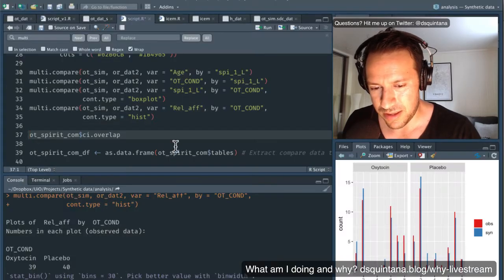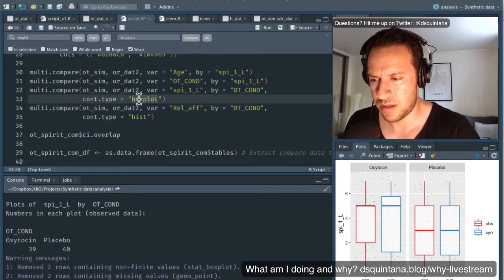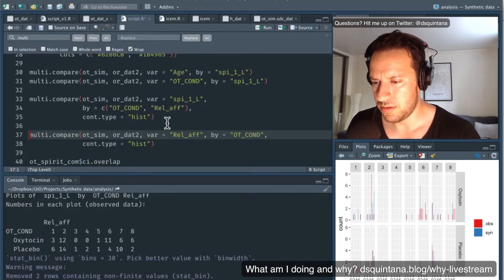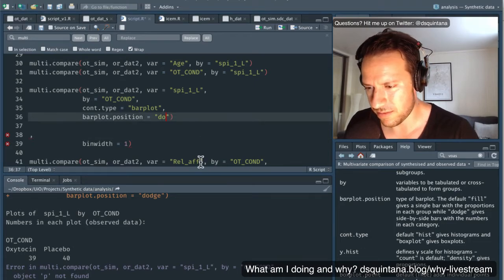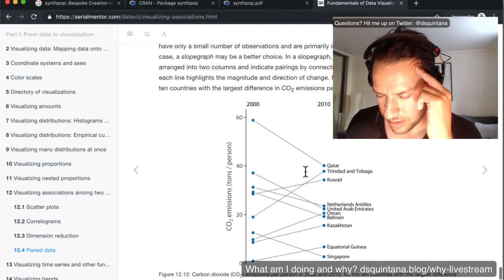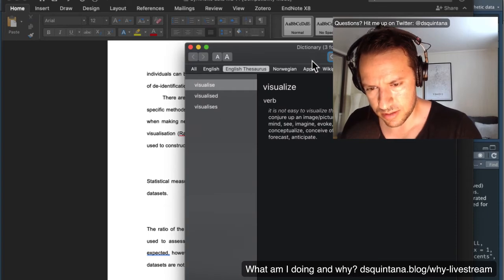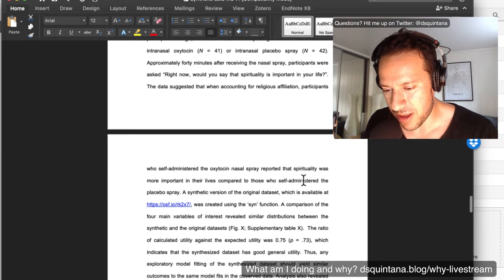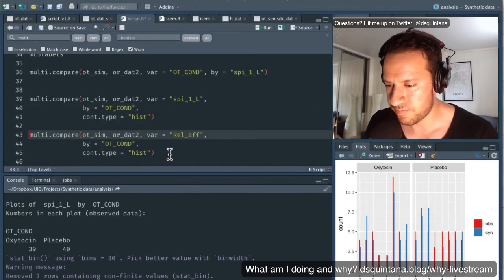Livestream replay [session 6]: Coding and writing a paper on creating synthetic datasets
In this session, I Exploring the generalizability of my synthetic datasets for model fitting via visualisation in Rstats using the 'synthpop' package 📦 and writing up my manuscript,

Here's a blogpost on what I'm doing with these analyses and why I'm doing this live